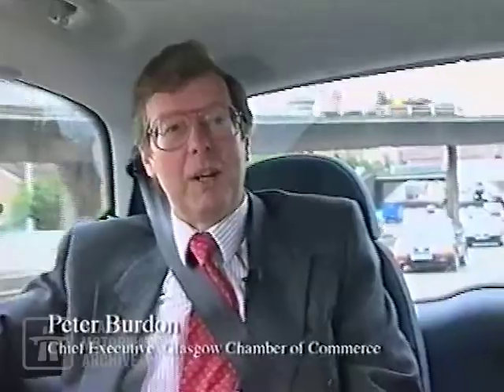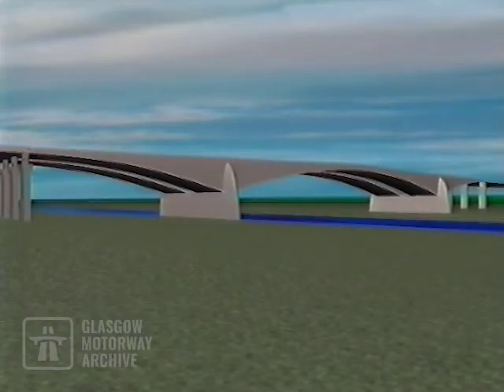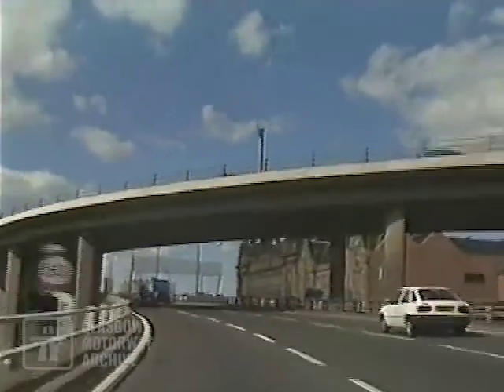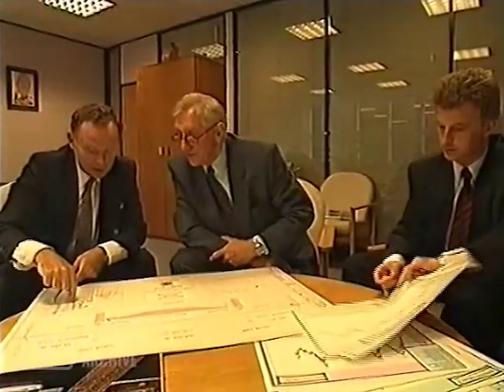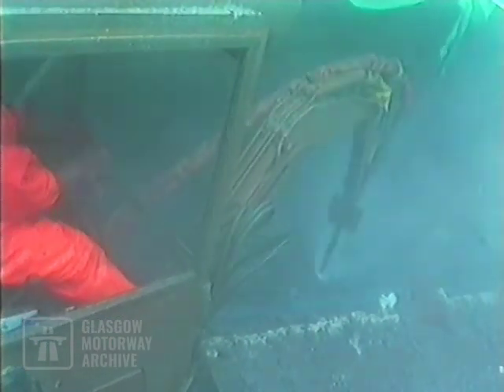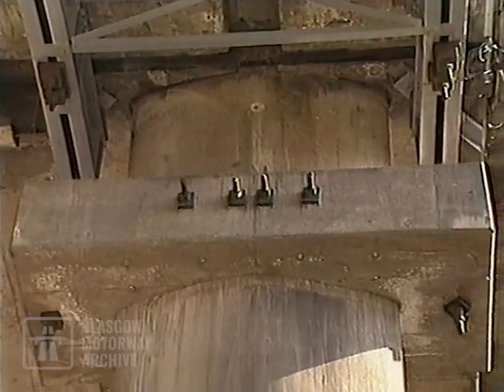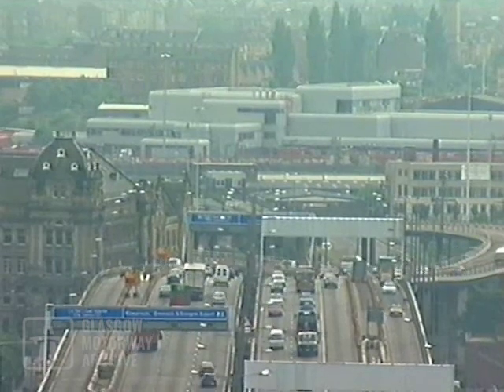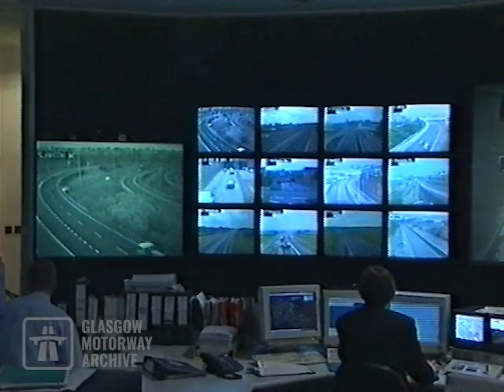Refurbishment Works on the Kingston Bridge in Glasgow in the 1990s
Produced in 1999 to provide an overview of the major refurbishment and strengthening works then underway on the M8 motorway's Kingston Bridge in Glasgow. Produced by the Scottish Executive and Glasgow City Council. Presented by Paddy Christie.